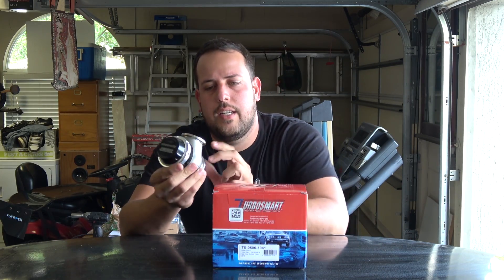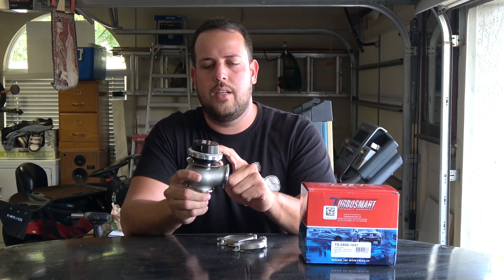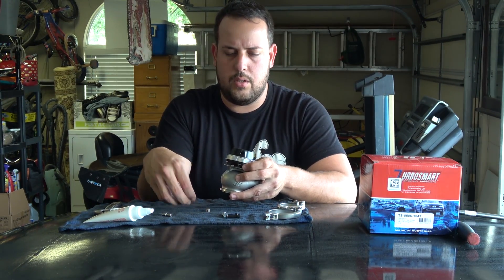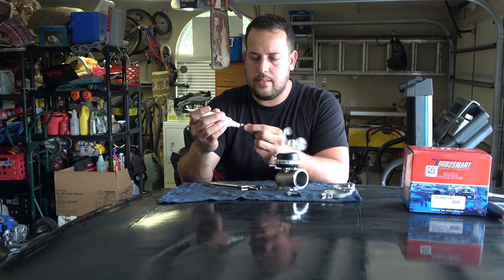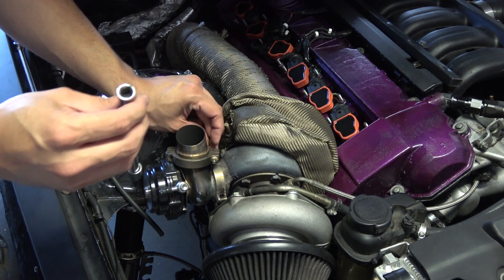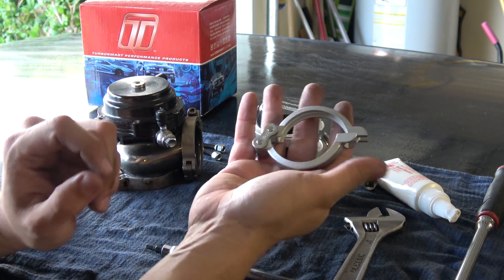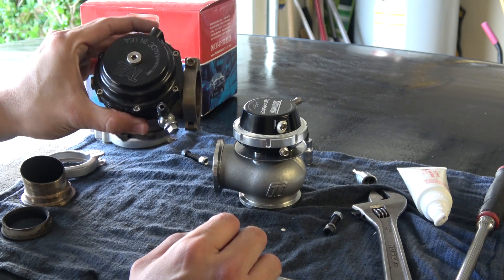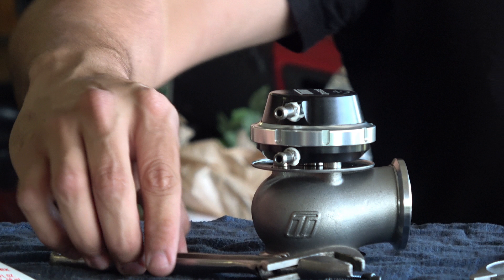EVERYTHING YOU NEED TO KNOW ABOUT WASTEGATES part 1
Set including the Executive Razor and trial-sized versions of their Shave Butter, Body Cleanser and One Wipe
WHY DOLLAR SHAVE CLUB IS AWESOME
In case you need a refresher, here is why DSC is freaking amazing:
 More than just razors!
 Speak to YOUR experience of discovering that Dollar Shave Club offers WAY MORE than just razors,
and your experience using these great grooming products
 DSC makes it easy for you to upgrade your shave and your bathroom
 Now you don’t have to step foot in a store to get a high-quality shave and grooming products.
We’ll deliver them right to your door!
 Just like their razors, everything is SUPER high quality and left me looking and feeling amazing.
From premium ingredients to sophisticated scents, DSC is changing the game.
 Dollar Shave Club (DSC) is a grooming brand dedicated to helping men take care of themselves so they
can look and feel their best (without paying an arm and a leg.)
 They make and deliver amazing razors and a great selection of high-quality grooming products.

In this video I will show you everything you need to know about wastegates and how the play an important part of a turbocharged engine.

BIGBOOST MERCH!

I am here on a daily basis interacting with you guys